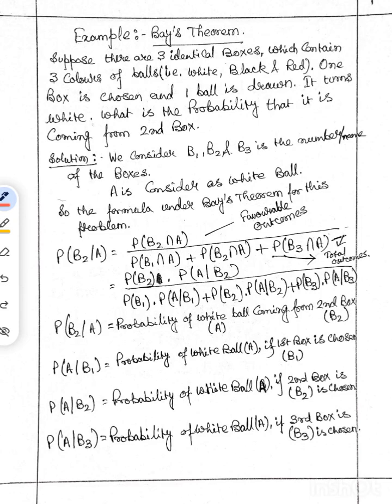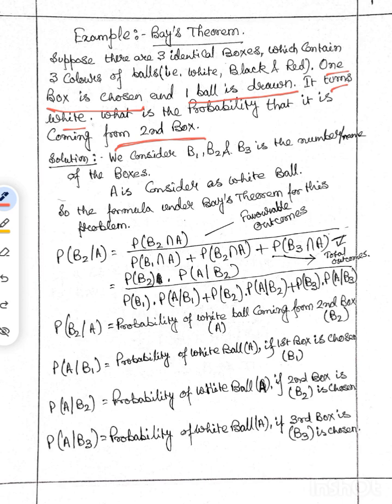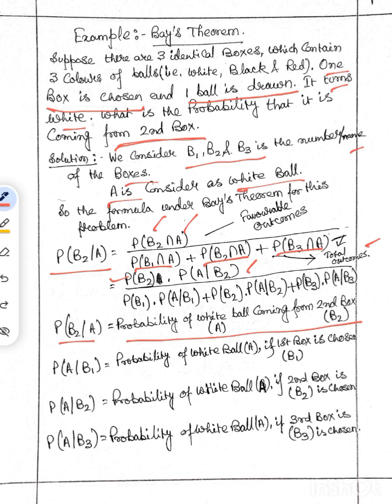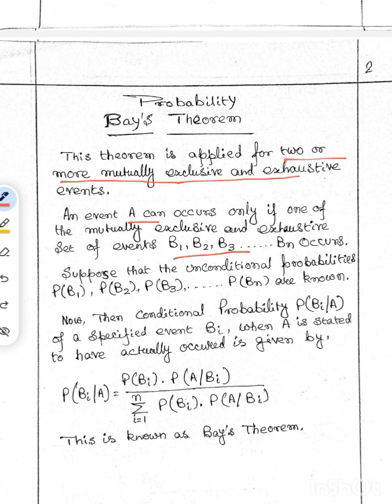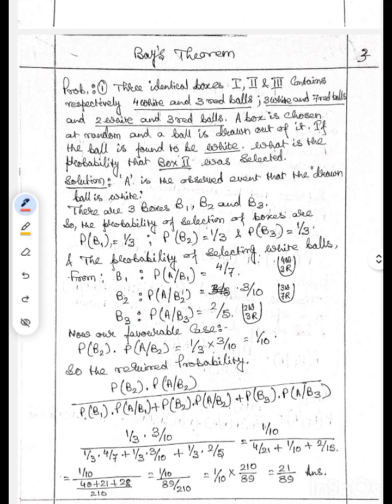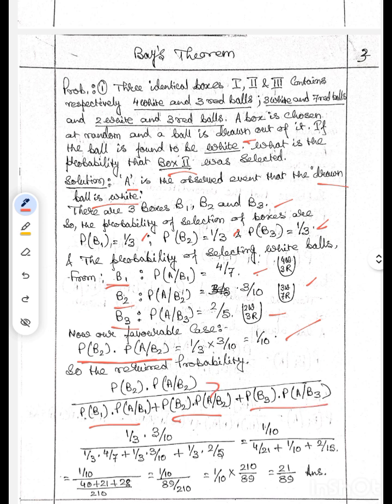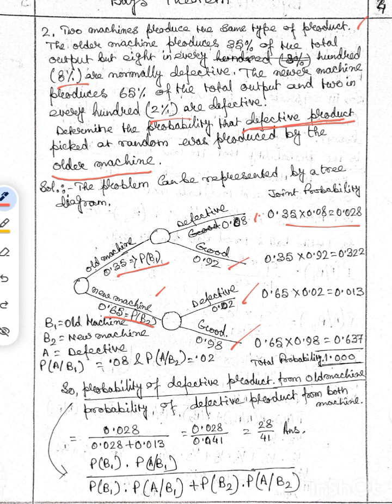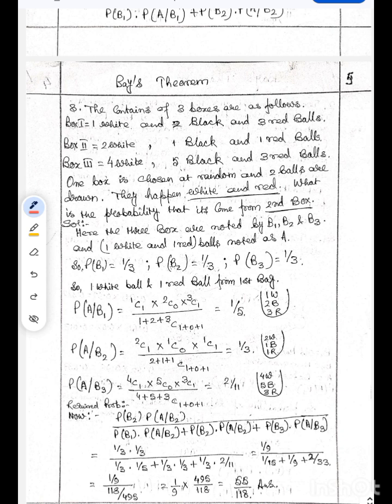BAY'S THEOREM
This is a detailed video on Bay's Theorem and some examples for better understanding. This is a part under Probability. Hope this video is helpful to you.